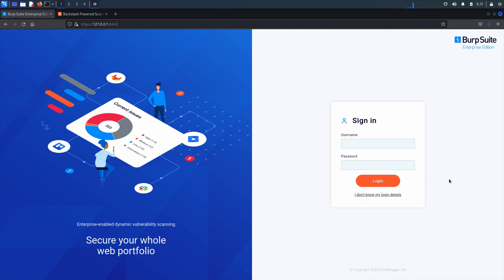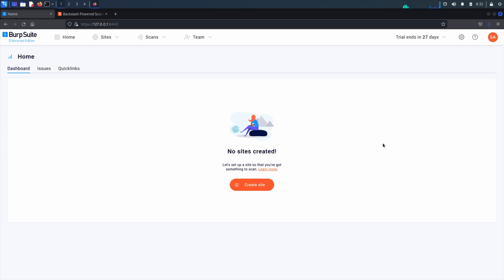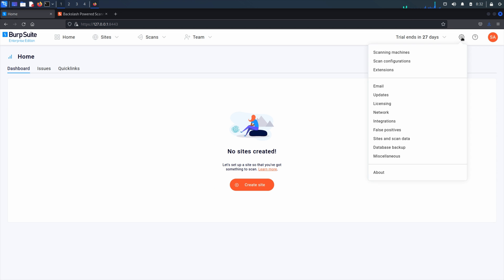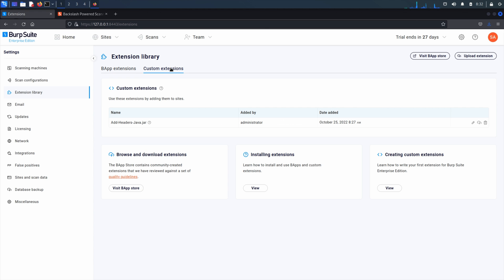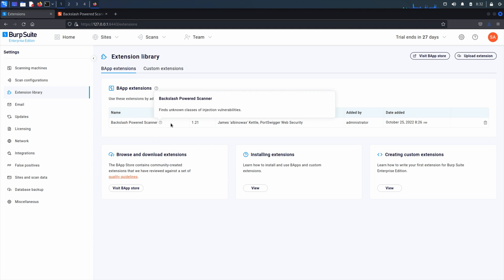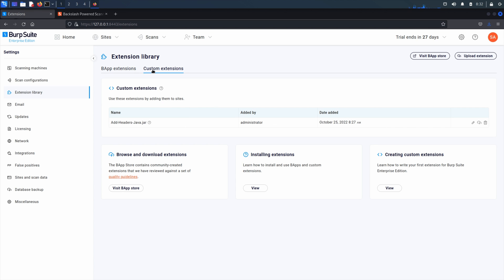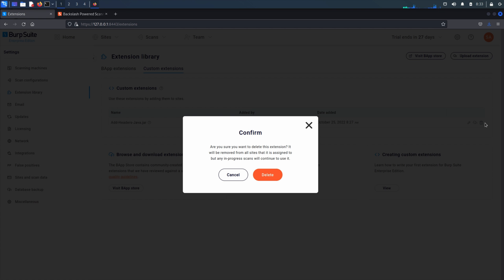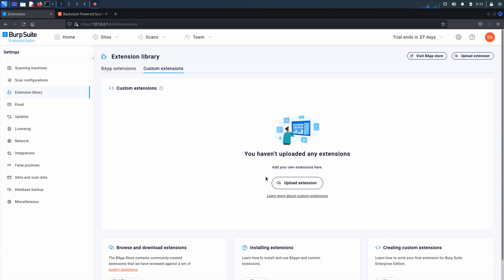Managing extensions for Burp Suite Enterprise Edition